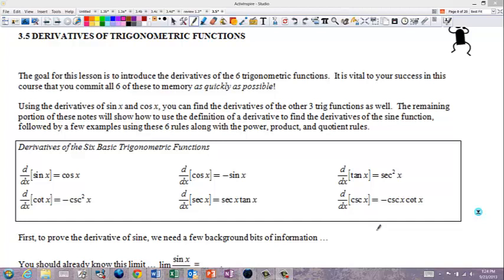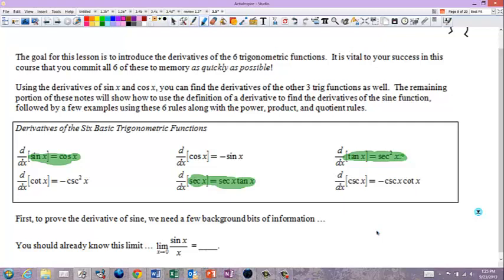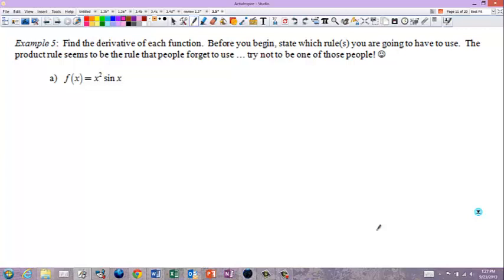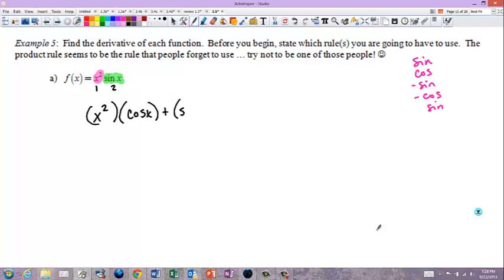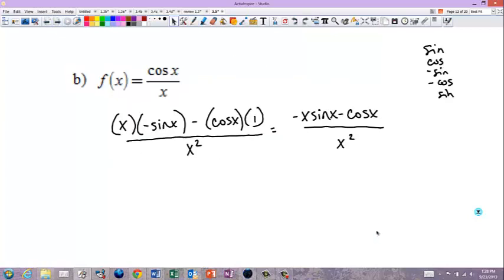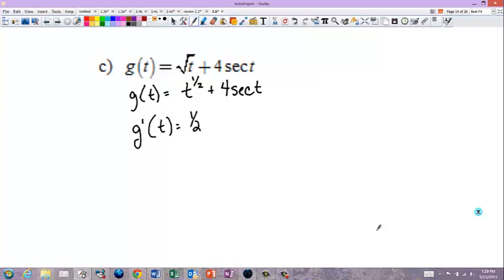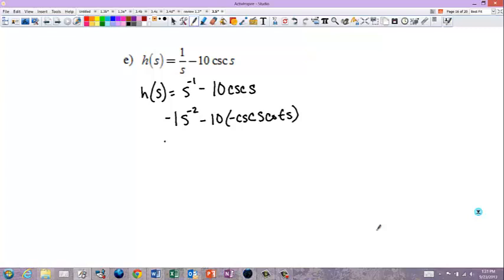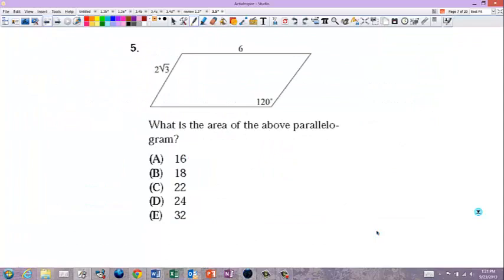3 5 Derivatives of Trig Functions